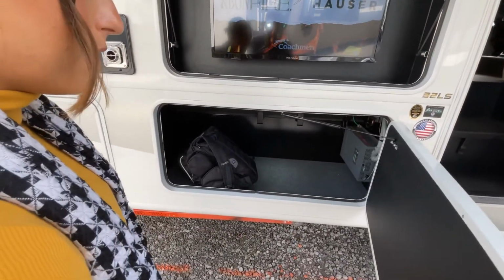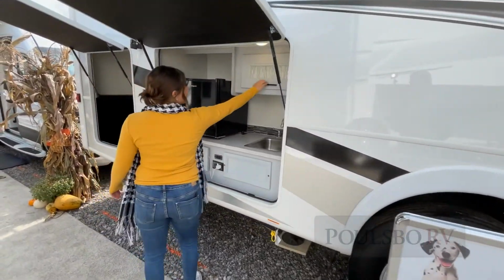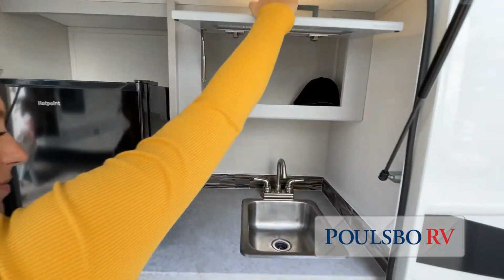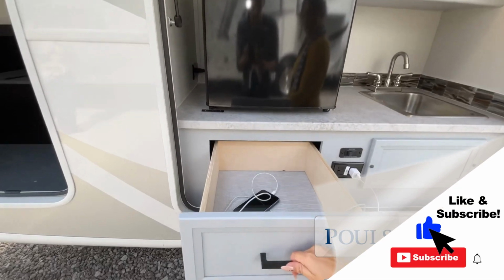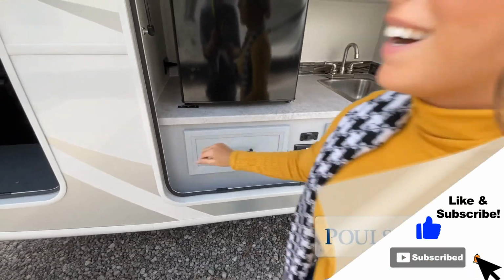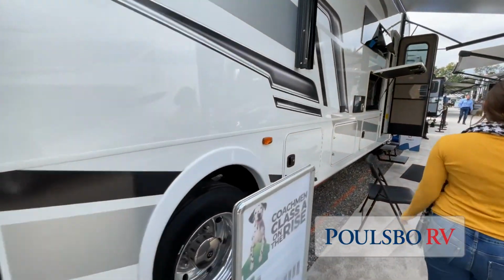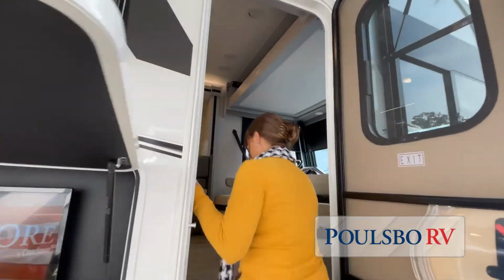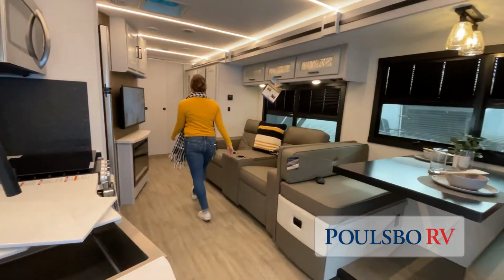Coachmen RV-Mirada-32LS - by Poulsbo RV of Washington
2006 136th Avenue East
Sumner, WA 98390

23031 Military RD. South
Kent, WA 98032

2950 Pacific HWY E
Fife, WA 98424

12218 Highway 99 S
Everett, WA 98204

 510 Eleanor Lane
Mount Vernon, WA 98273

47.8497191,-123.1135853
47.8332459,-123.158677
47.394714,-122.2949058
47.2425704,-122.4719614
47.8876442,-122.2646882